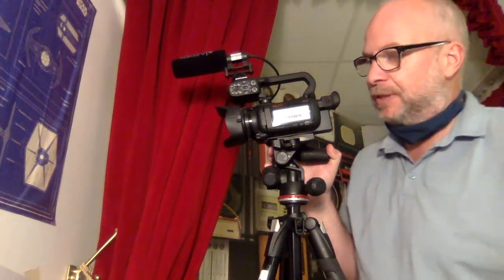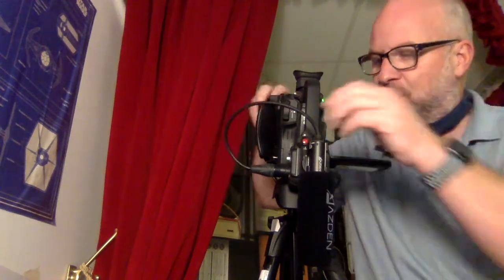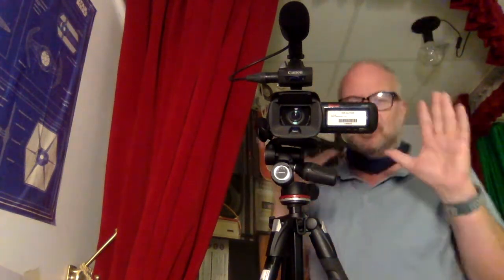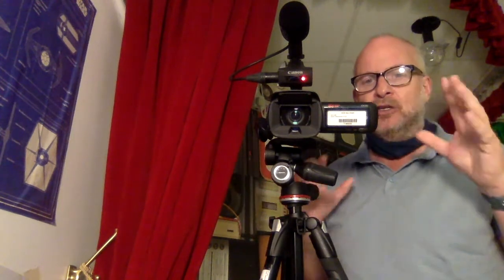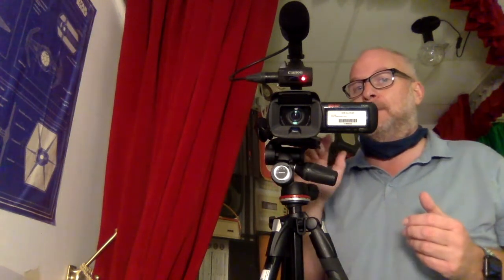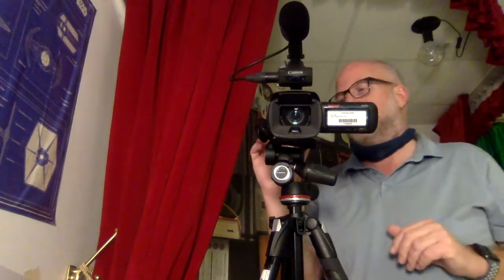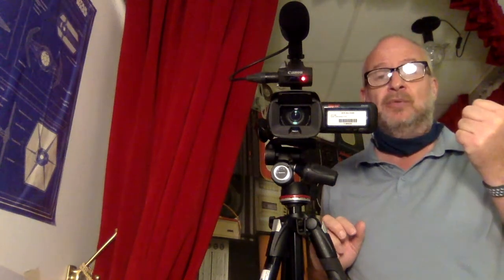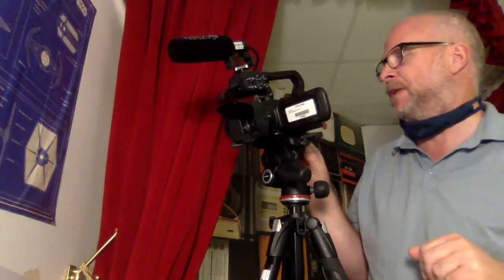Directing Actors for your Movie